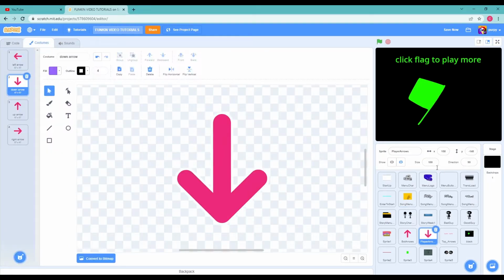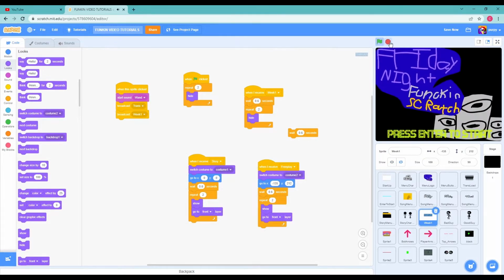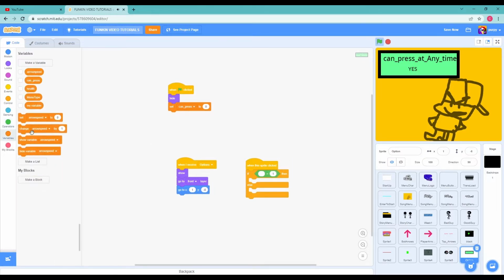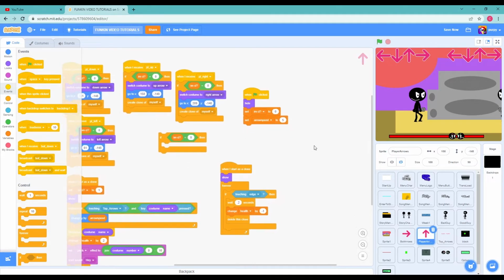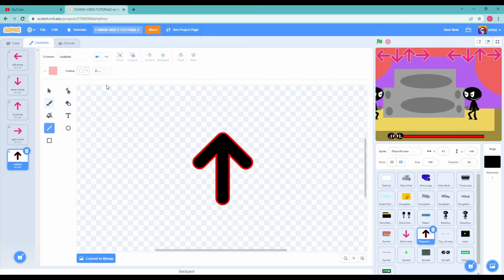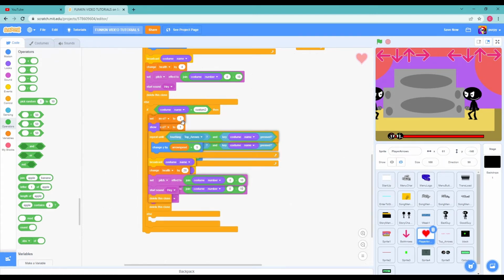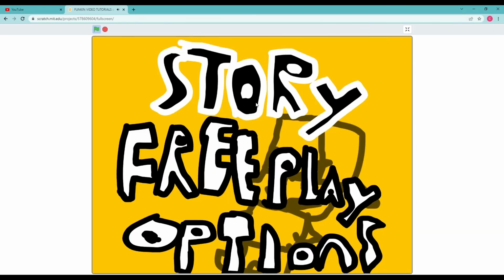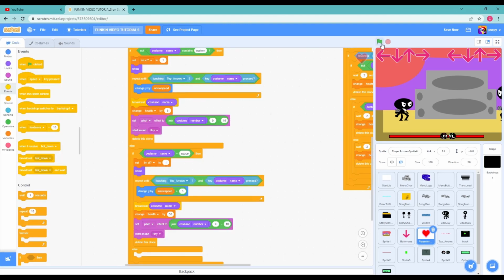How To Make Friday Night Funkin' in Scratch Easy Part 7 - Freeplay,Options,custom note - FNF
In this video we make new note type, freeplay , and even options!

like and sub if you like my content!

or, comment what i should play next!